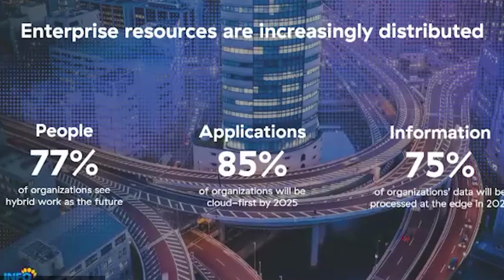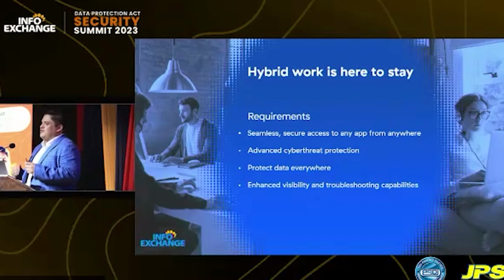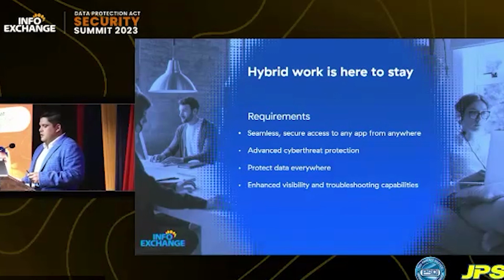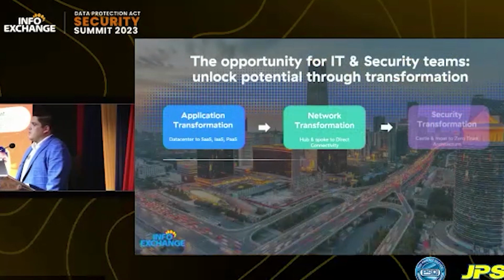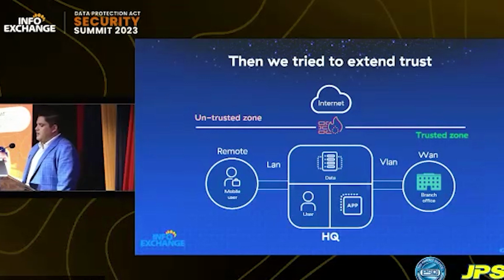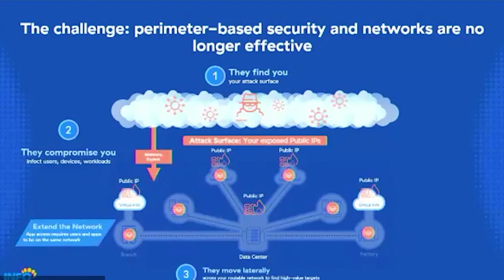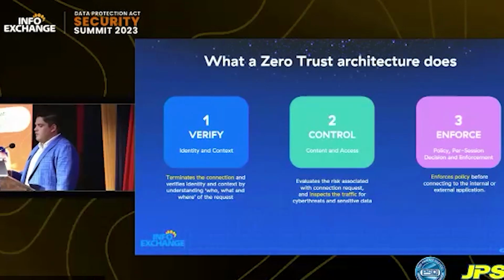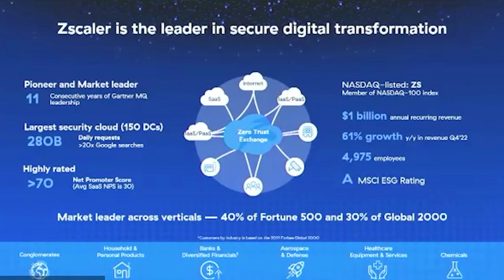Zero Trust (Who, What, When, Where & Why) - Ariel Rodriguez (Zscaler)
The DPA Security Summit 2023 is the premier event for technology professionals seeking to stay ahead of the curve in cybersecurity, data privacy, and compliance with Jamaica's Data Protection Act. Attendees will have the opportunity to engage with industry leaders, participate in interactive sessions, and hear about the latest trends and innovations in the field.